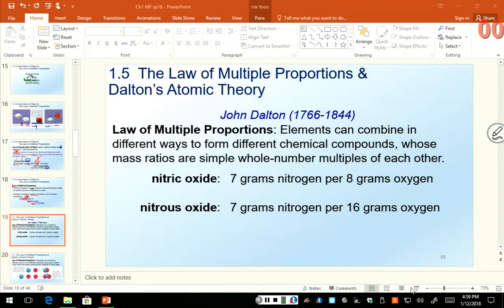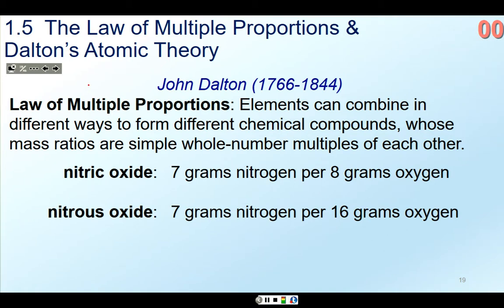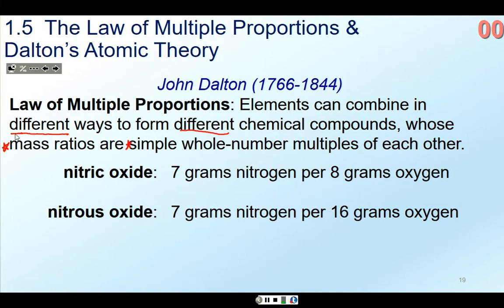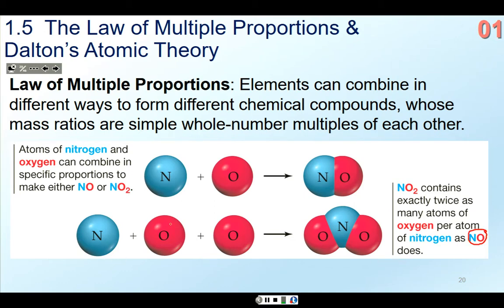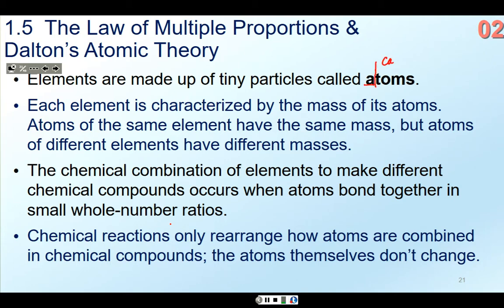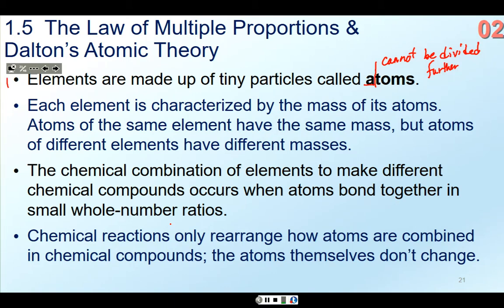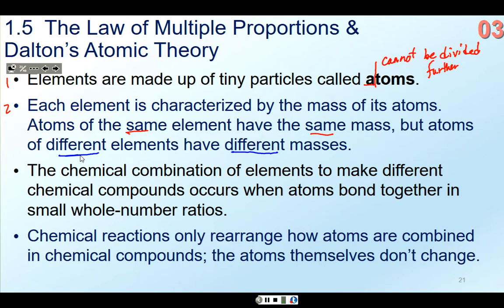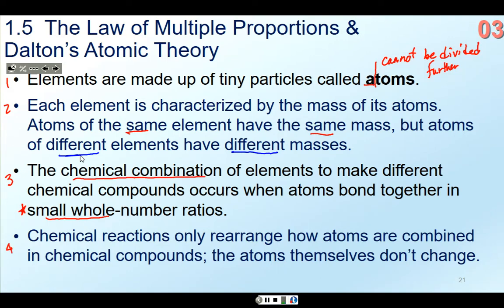Ch 1.5 Law of Multiple proportions, Daltons Atomic Theory